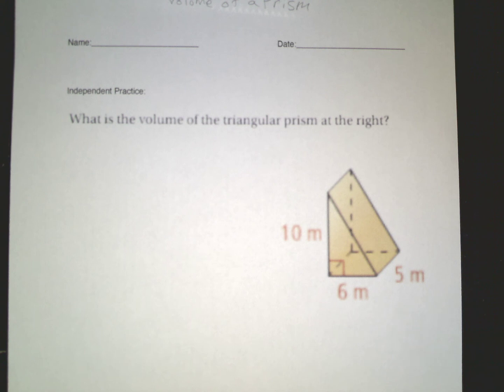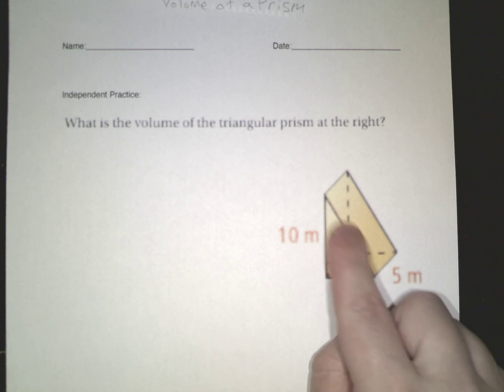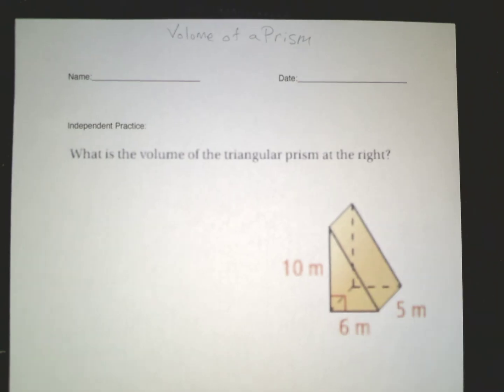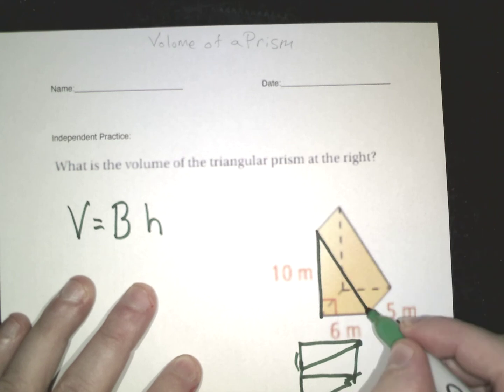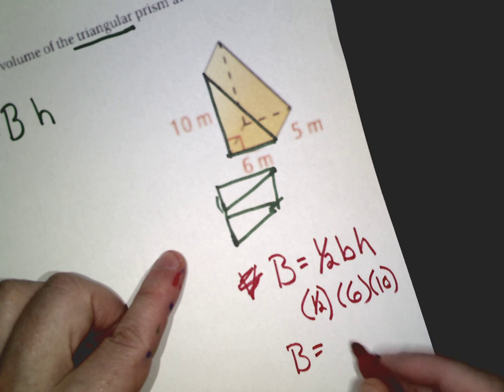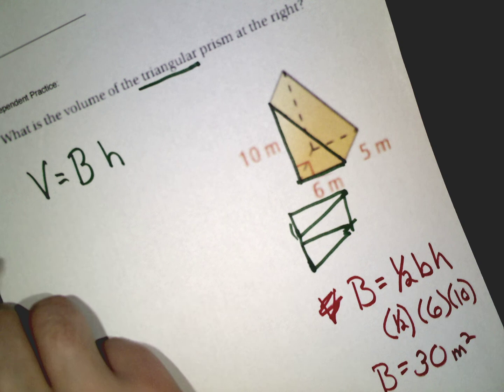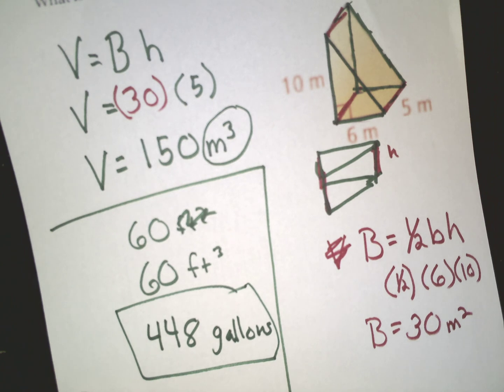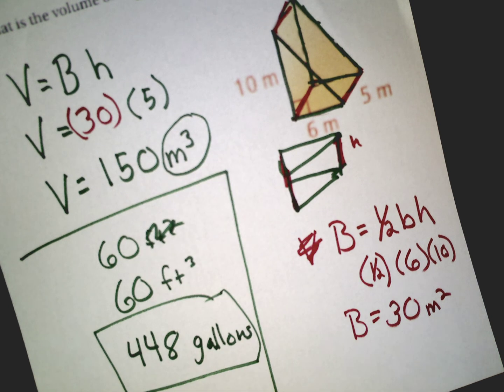Volume of a Prism Independent